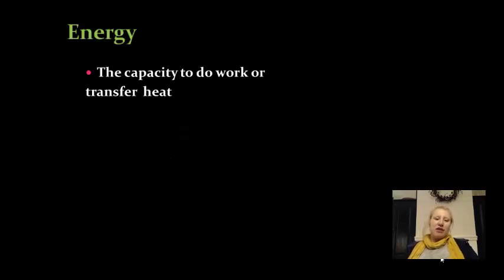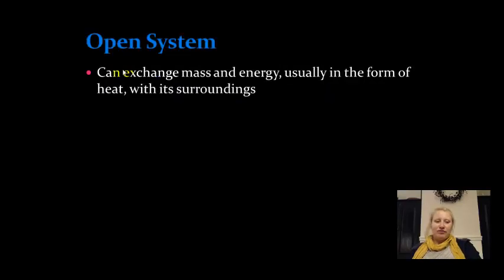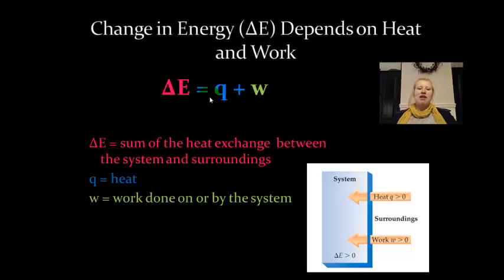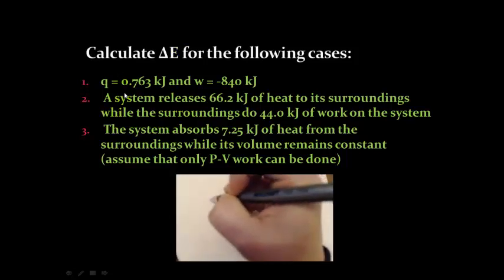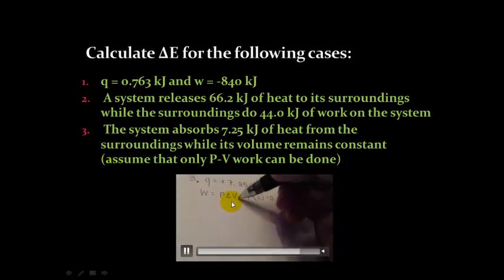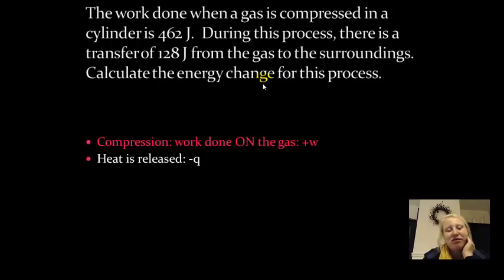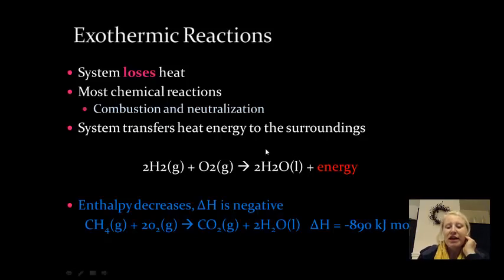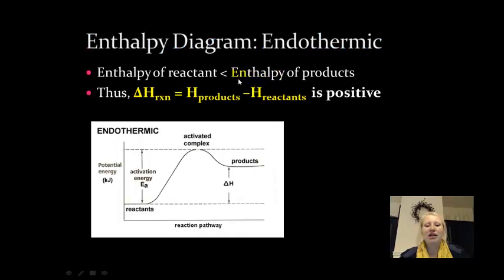Lesson 12 Energy and Enthalpy